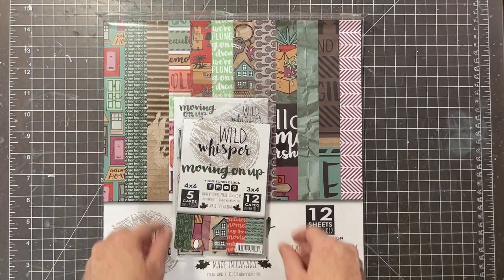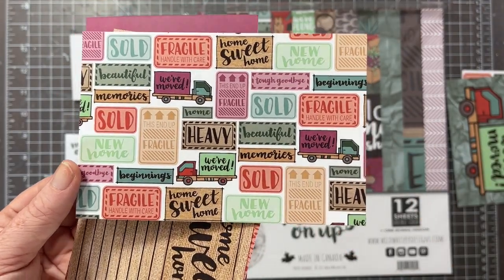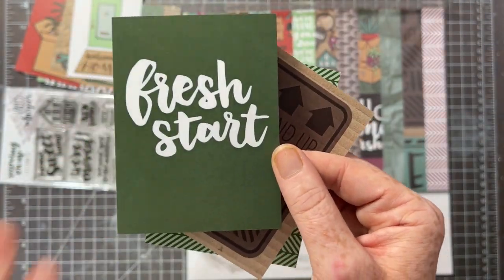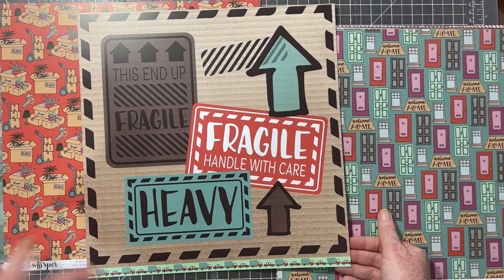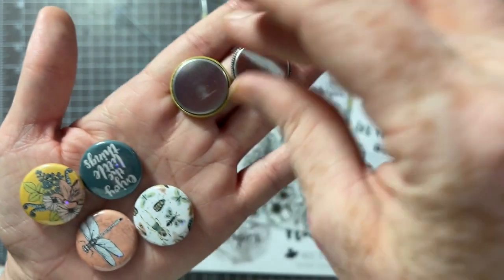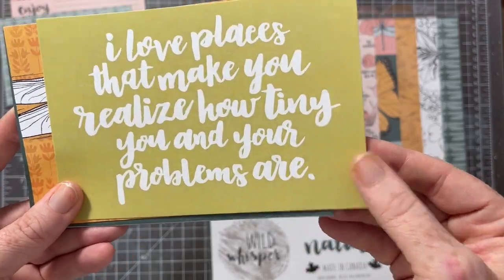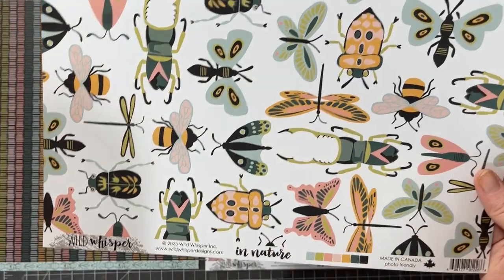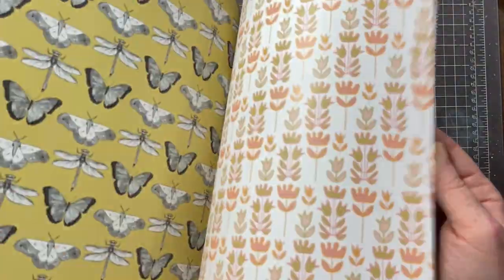UnBoxing Brand New Launch From Wild Whisper!! It’s Finally Here! 🥳🥳🥳